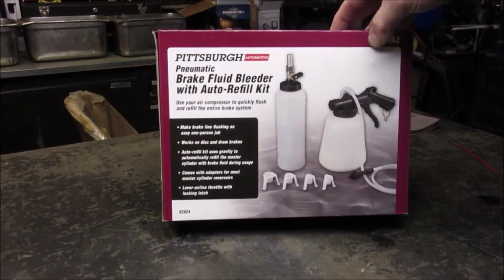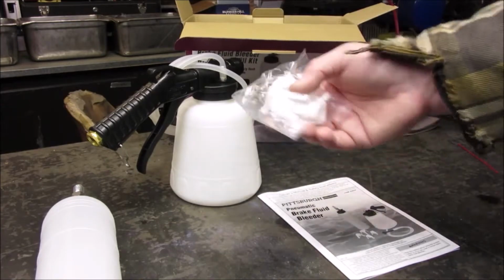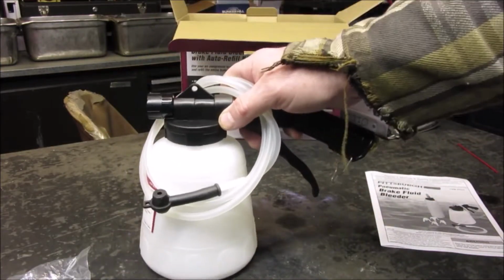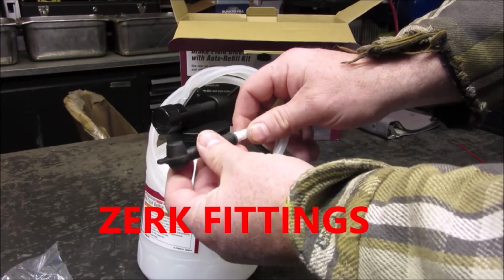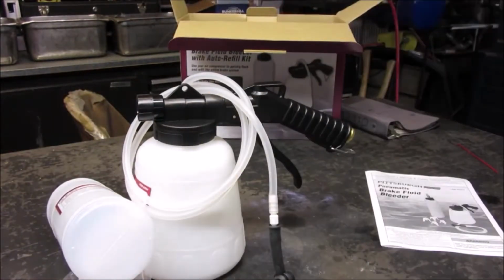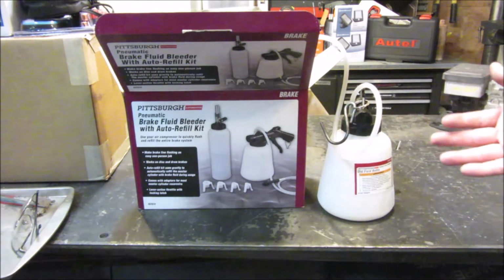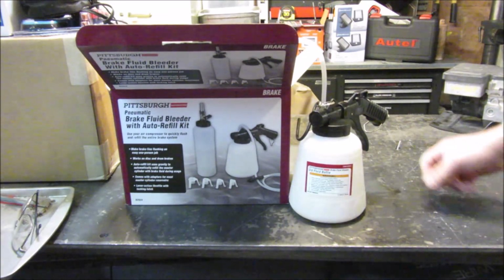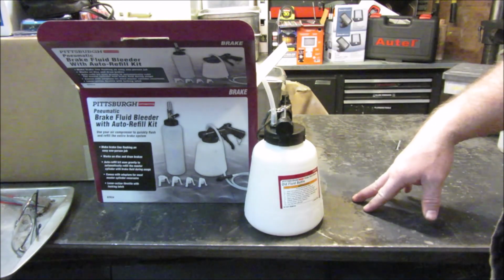HARBOR FREIGHT PNEUMATIC BRAKE BLEEDER FIRST LOOK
LOOKING AT HARBOR FREIGHT BRAKE BLEEDER
(FYI I TOOK IT BACK)